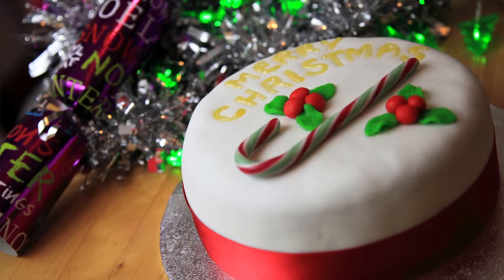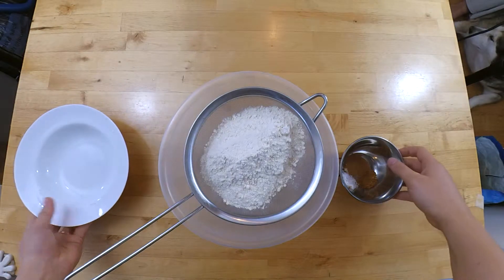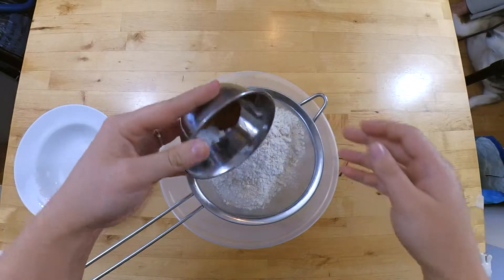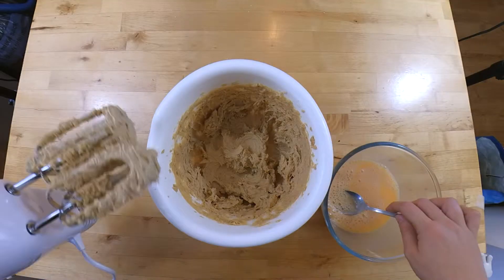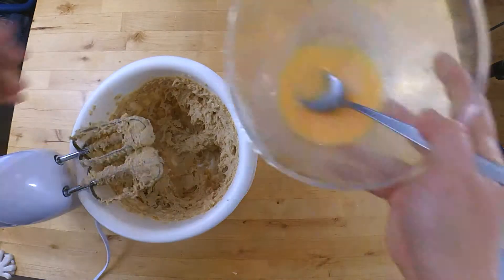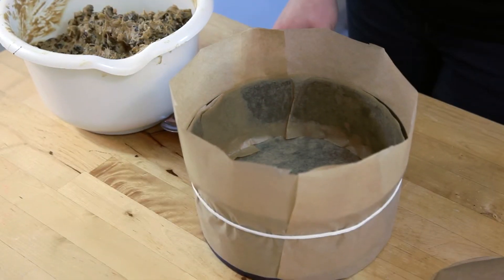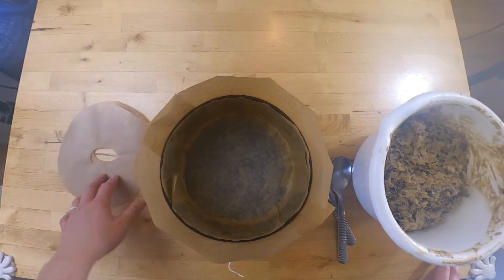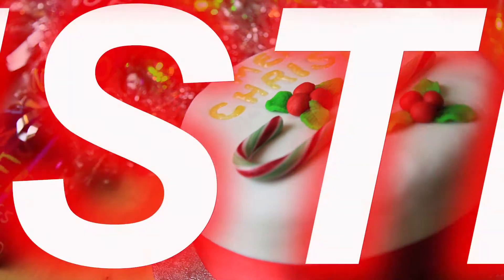Christmas Cake | Jess' Li'l Bakery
Christmas Cake. Join Jess' Lil Bakery as We Count Down the 12 Days to Christmas. With a New Video up Daily.

Ingredients You Will Need for This Recipe.

450g Currants
175g Sultanas
175g Raisins
50g Glace Cherries (Chopped)
50g Mixed Candied Peel
3 Tbsp Brandy
225g Plain Flour
1/2 Tsp Salt
1/4 Tsp Nutmeg
1/2 Tsp Mixed Spice
225g Unsalted Butter
225g Soft Brown Sugar
4 Large Eggs
50g Almonds (Chopped)
1 Dessert Spoon Black Treacle

Ingredients for Decorating.

Apricot Jam
Marzipan
Fondant Icing

Oven Temp - 140C or 275F (Bottom Shelf)